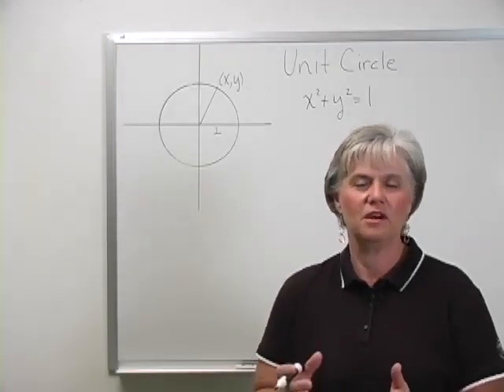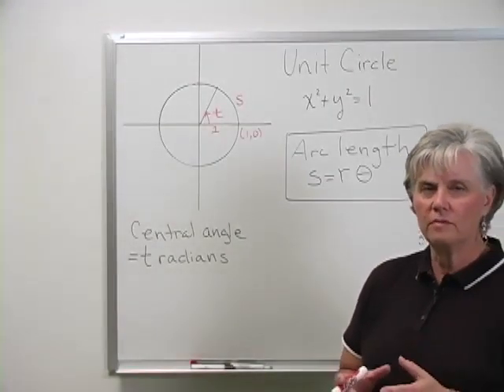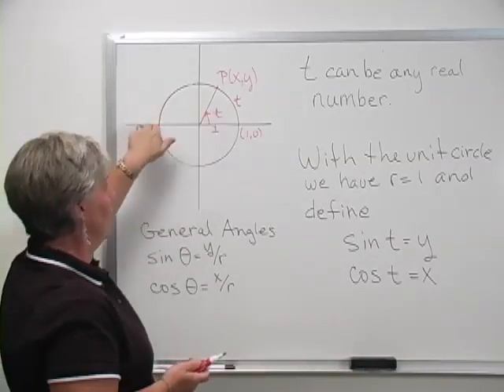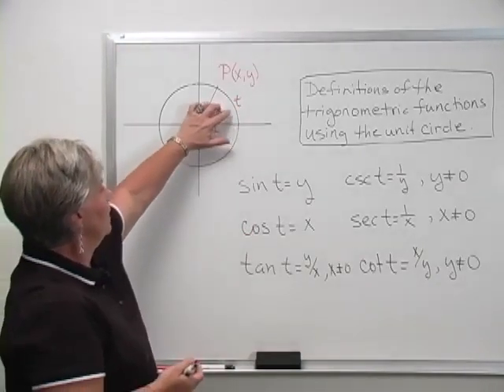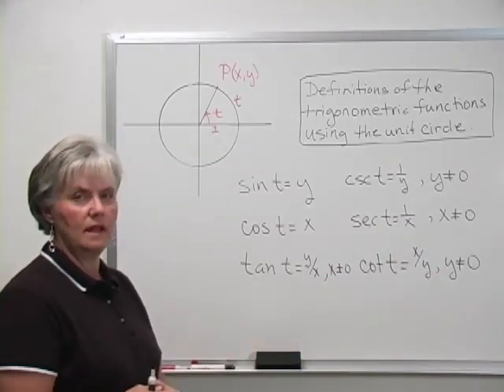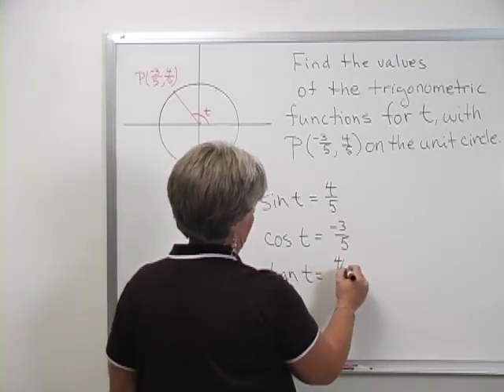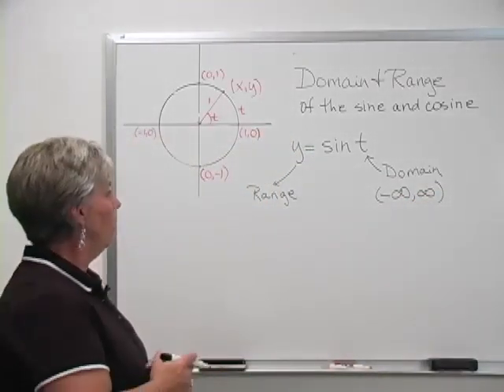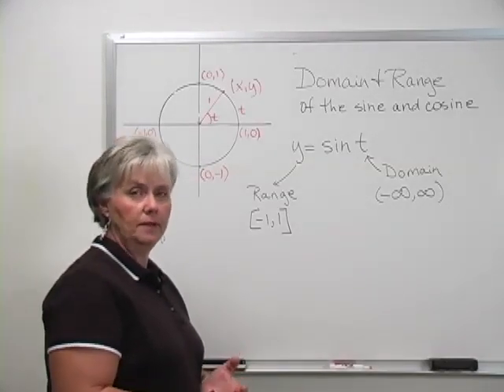6 6 unit circle